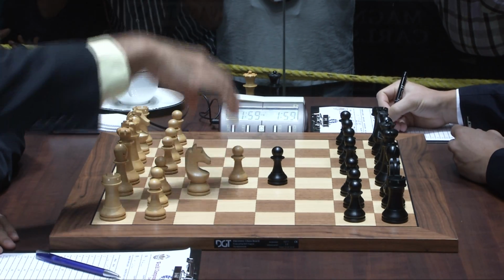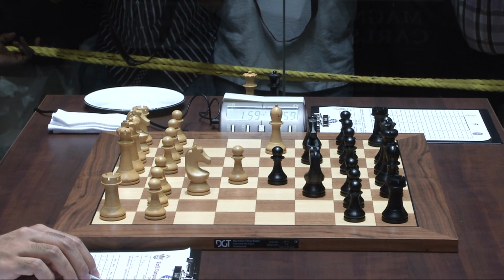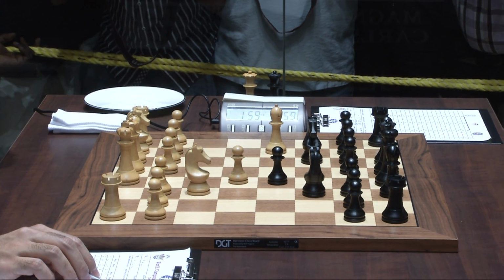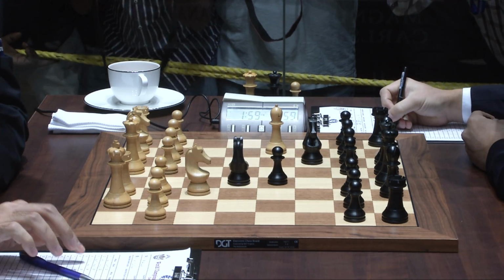FWCM Game 4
The fourth game of the FIDE World Championship Match,  finished in a draw after 64 moves .

Anand started the game with 1.e4 and Carlsen responded with the Ruy Lopez Berlin defence. The opening earned its rock-solid reputation during the famous Kasparov -- Kramnik match in London, 2000.

Anand entered the main line where the queens are exchanged and black forfeits the castle, in addition to having doubled c-pawns.